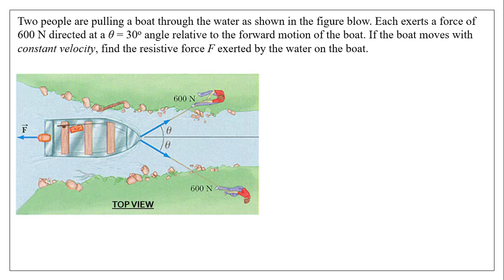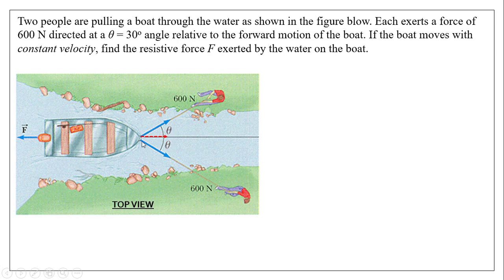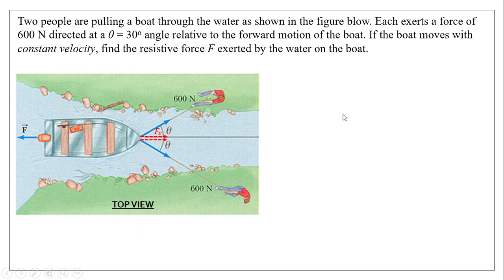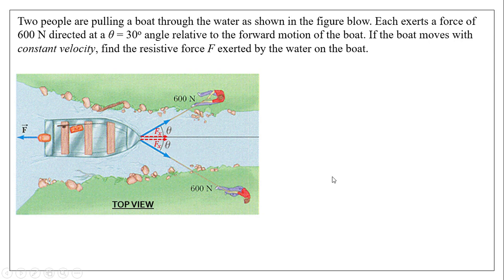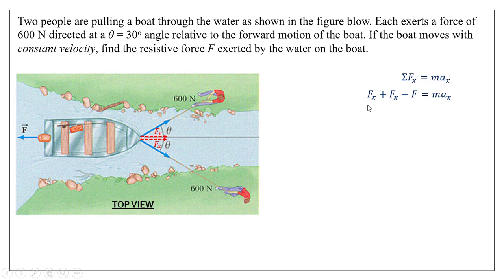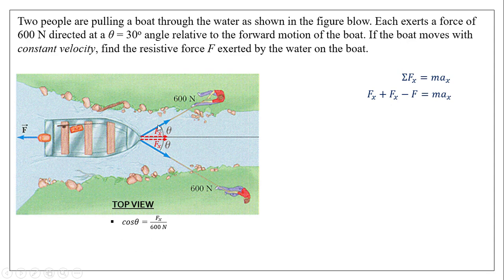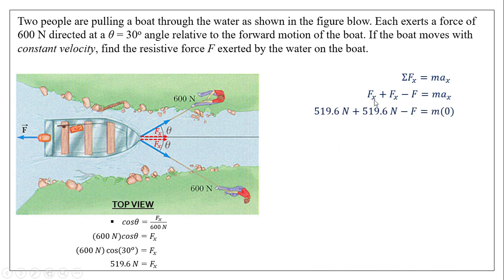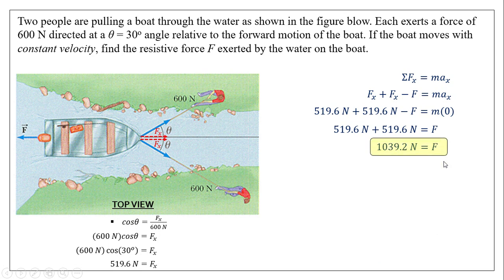Forces_Top View (Bird's Eye View)_4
Two people are pulling a boat through the water as shown in the figure blow. Each exerts a force of 600 N directed at a θ = 30o angle relative to the forward motion of the boat. If the boat moves with constant velocity, find the resistive force F exerted by the water on the boat.